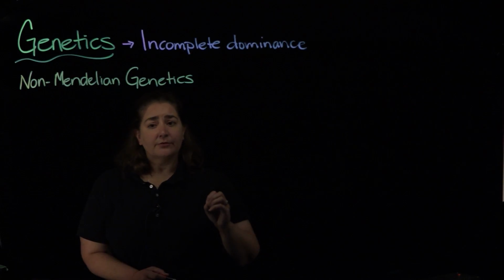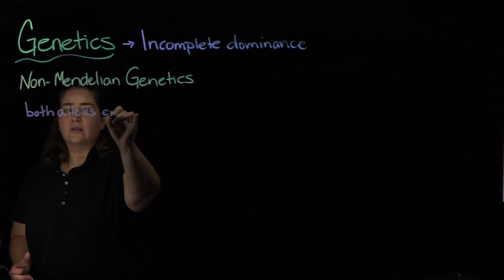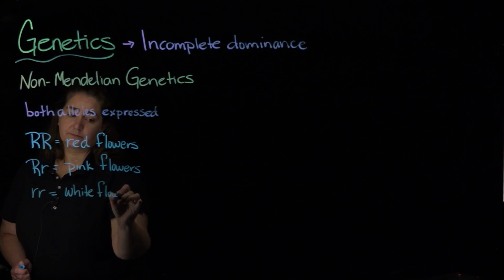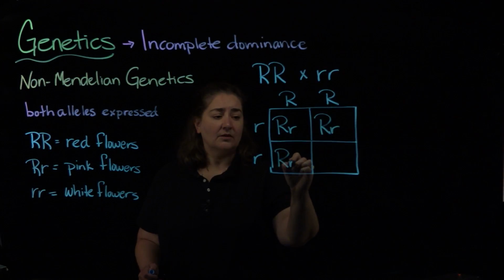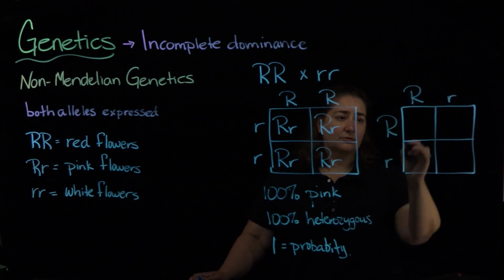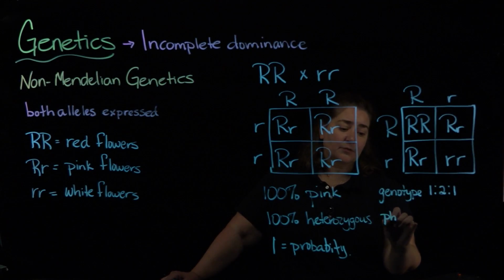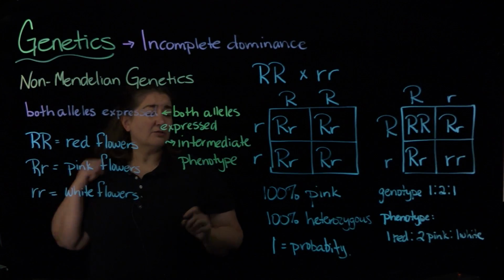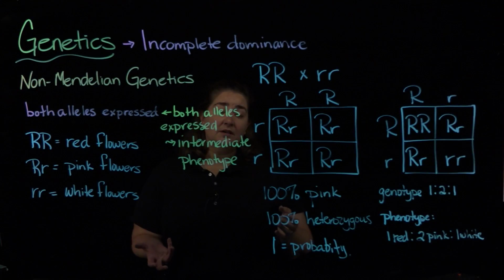Genetics Incomplete Dominance